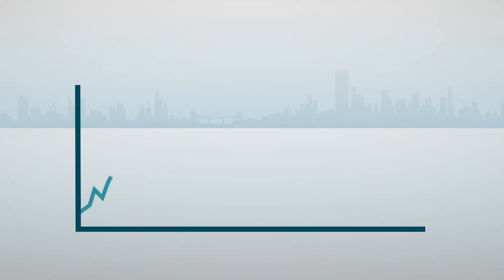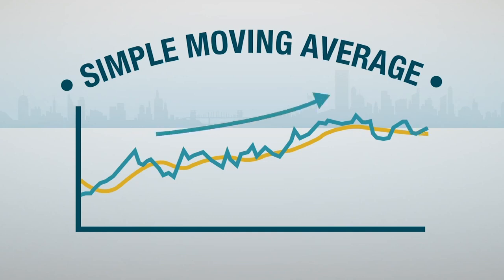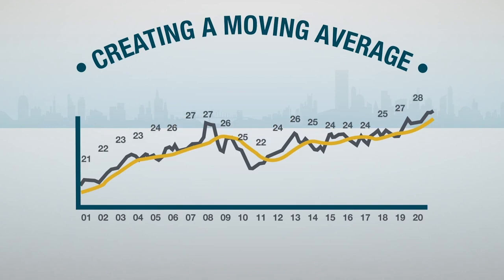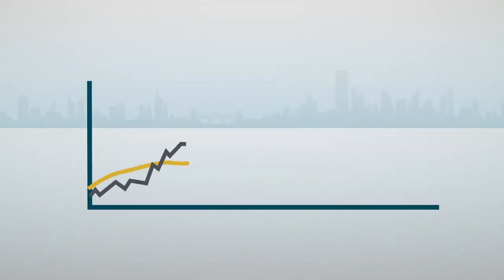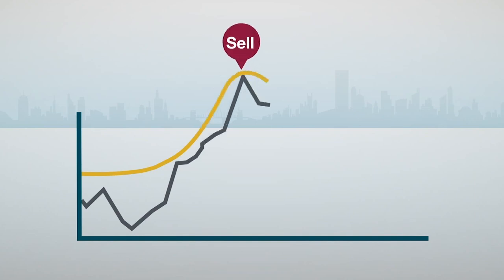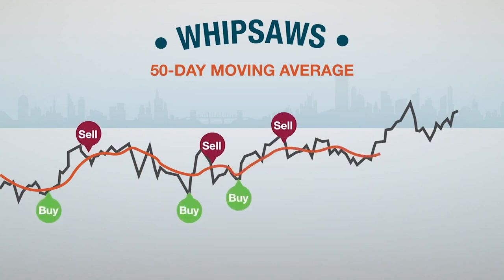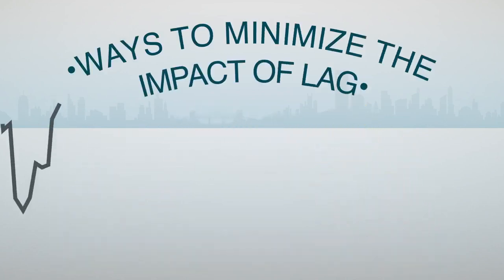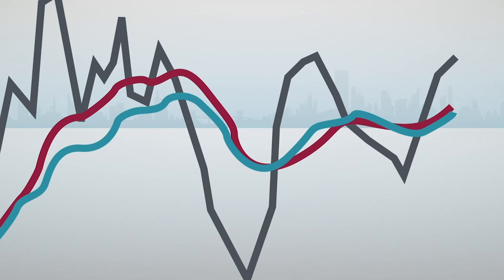Advanced moving average strategy in stock trading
📈 Mastering the Art of Trading: The Ultimate Advanced Moving Average Strategy 📊

Are you ready to take your trading skills to the next level? Welcome to our latest video where we unveil the most advanced moving average strategy that will revolutionize the way you approach the markets! Whether you're a seasoned trader or just starting out, this strategy is designed to provide you with a competitive edge and boost your success in the trading world.

🔍 What You'll Learn in this Video:

Understanding Moving Averages: A comprehensive overview of moving averages, from the basics to the more intricate concepts, ensuring you have a solid foundation.
The Power of Exponential Moving Averages (EMAs): Discover how EMAs can provide faster and more accurate signals compared to simple moving averages, and how to leverage them effectively.
Fusion with Fibonacci: Learn how to combine the power of moving averages with Fibonacci retracements for precise entry and exit points.
Adaptive Strategies: Explore how to adjust your moving average strategy based on market volatility and trends, ensuring adaptability in changing market conditions.
Backtesting and Fine-Tuning: Unveil the secrets of rigorous backtesting and refining your strategy for optimal performance, minimizing risks along the way.
Real-Life Examples: Dive into real trading scenarios where this advanced moving average strategy has demonstrated its prowess, showcasing its potential for consistent gains.
📊 Why This Strategy Stands Out:
In this video, we break down the complexities of an advanced moving average strategy into easy-to-understand steps. Our goal is to empower you with the knowledge and tools needed to make informed trading decisions. Whether you're interested in day trading, swing trading, or long-term investing, this strategy is a versatile addition to your trading arsenal.

📈 About TRADING NASA:
At TRADING NASA, we're dedicated to providing high-quality educational content for traders of all levels. Our team of experienced traders and analysts is committed to helping you achieve your financial goals through well-researched strategies and in-depth tutorials.

🚀 Ready to elevate your trading game? Your journey to trading excellence starts here!